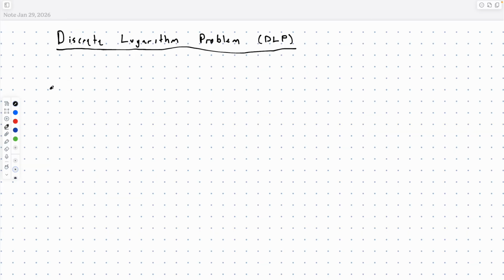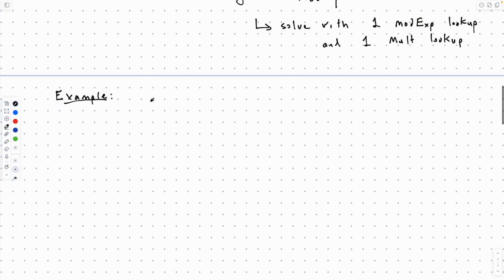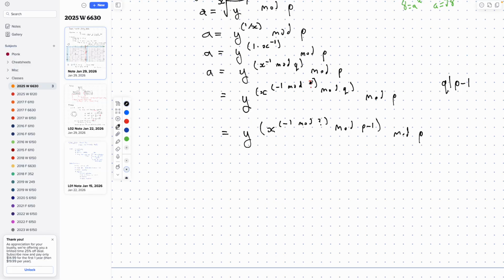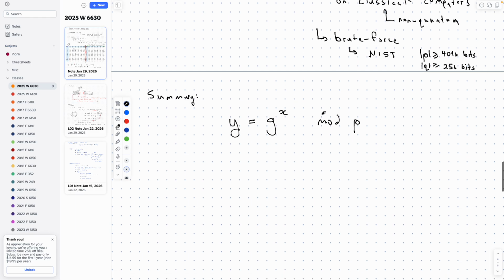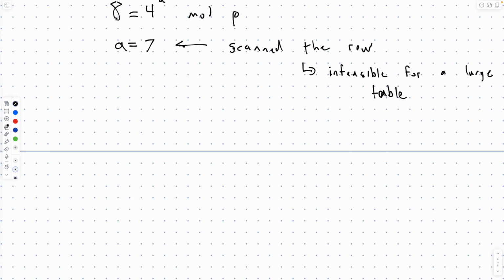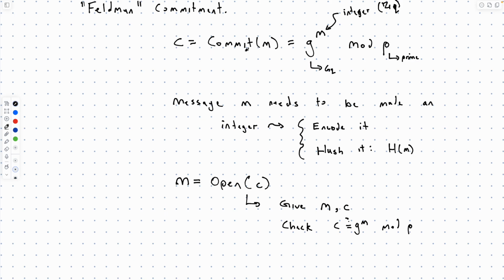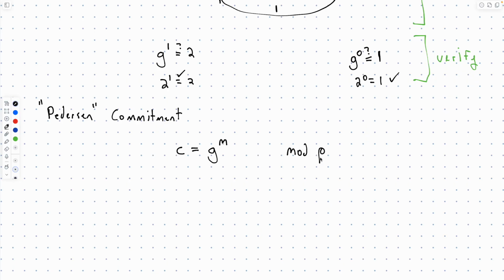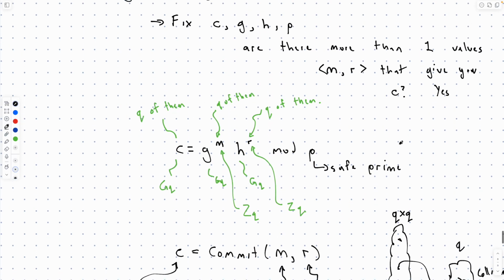Lecture 03: Pedersen Commitments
INSE 6630: SNARKs and Zero Knowledge Technology
Course from Concordia University
Winter 2026